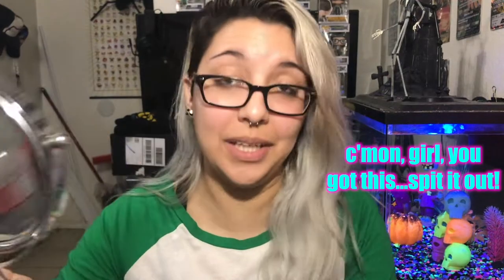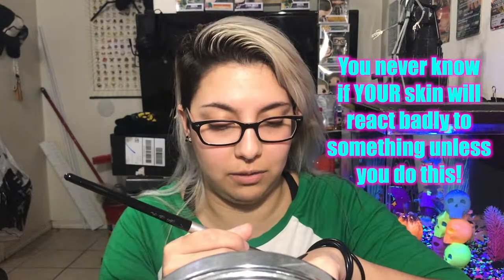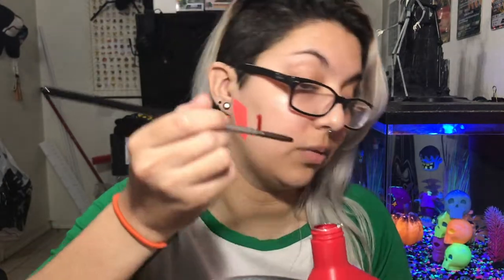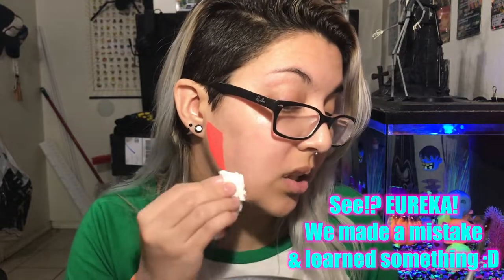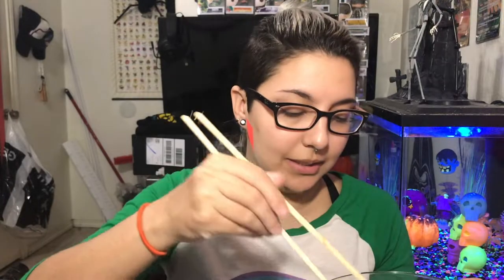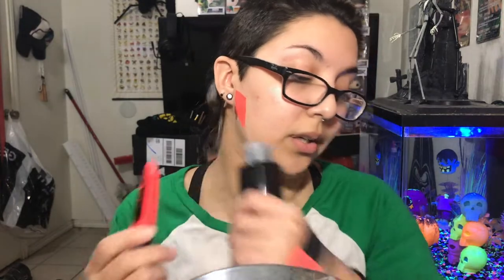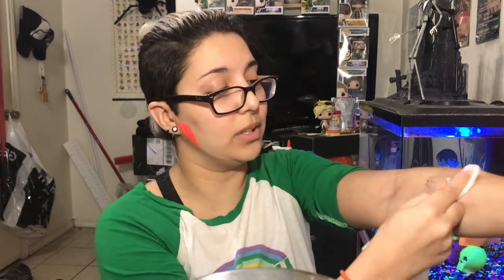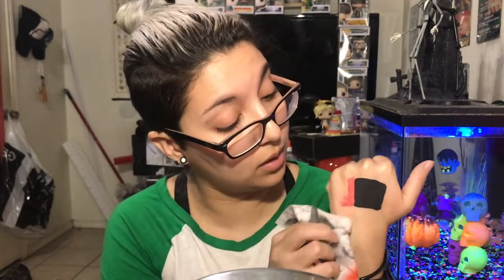*WARNING* Testing...TESTING! Skin Patch Testing | Don't Try This @ Home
In this video I am testing out a bunch of new things that I will be using in future videos. I test out UV Glow Paints, Fake Halloween Blood, some halloween creme makeup, and Elmer's Glue w/ Coty Airspun. WARNING! DO NOT USE ACRYLIC PAINT ON YOUR SKIN!!! I did the research and from what I read - EVEN IF THE PAINT IS NON-TOXIC THAT DOES NOT MEAN IT IS SAFE FOR CONTACT WITH SKIN! I am still testing this out for my own purposes but the chemicals that make acrylic paint and the specific colors can be VERY DAMAGING to skin and may pose even more dangerous health hazards internally as the CHEMICALS CAN BE ABSORBED THROUGH THE SKIN AND INTO THE BLOOD STREAM. PLEASE DO NOT USE ACRYLIC PAINT ON YOUR SKIN.

Also Follow Me on:

TWITCH.TV/heyobelle

KbyEEEEE!!!1! 😘